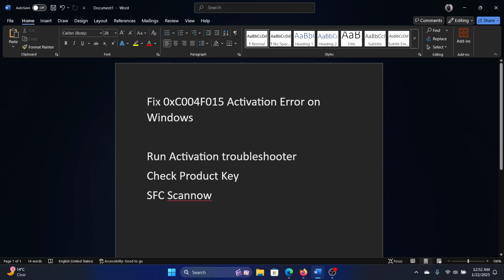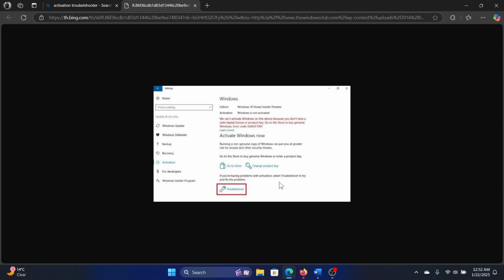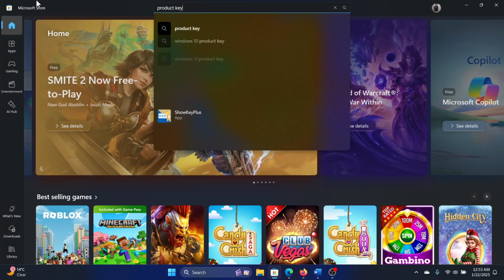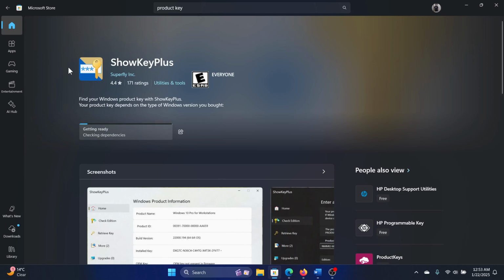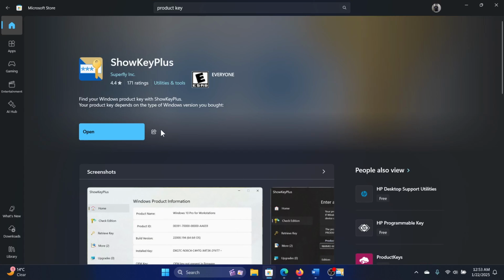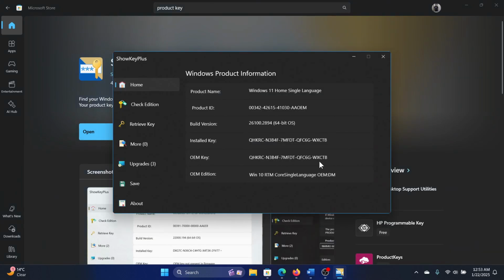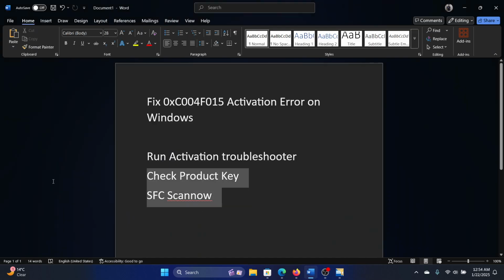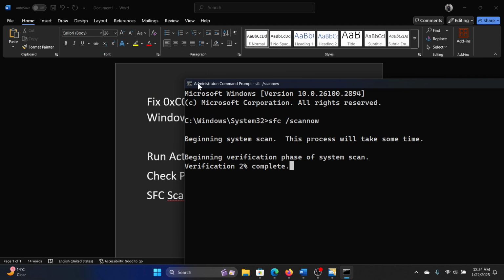How to Fix 0xC004F015 Activation Error on Windows 11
Video Title: How to Fix 0xC004F015 Activation Error on Windows 11

If you wish to fix 0xC004F015 Activation Error on Windows 11, then please watch this video.